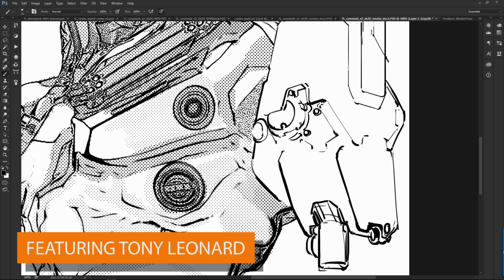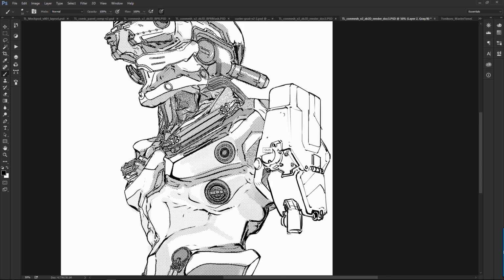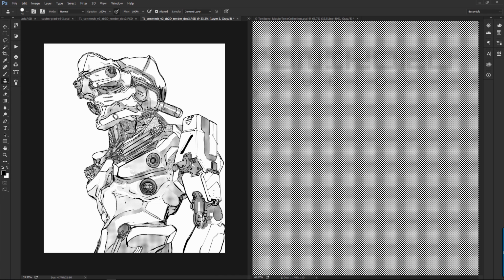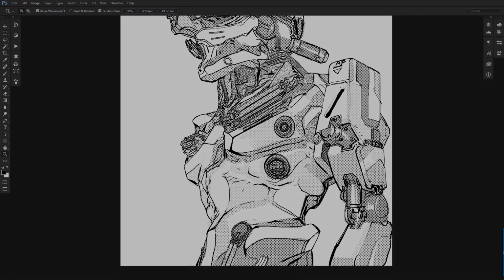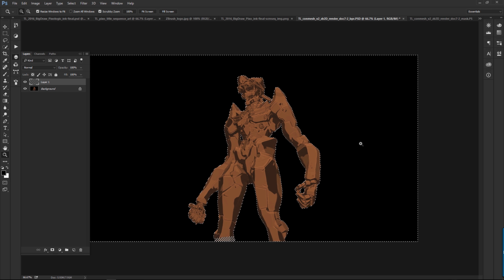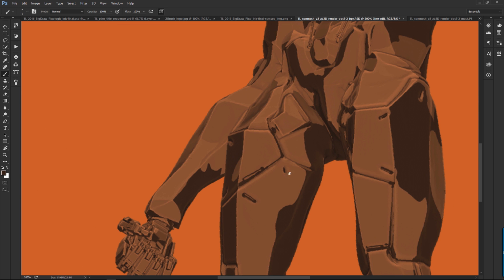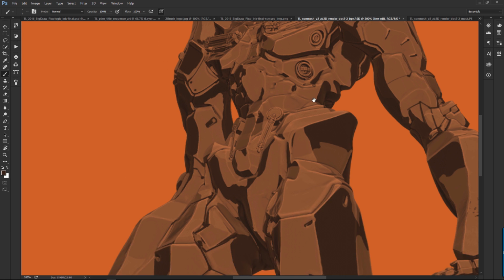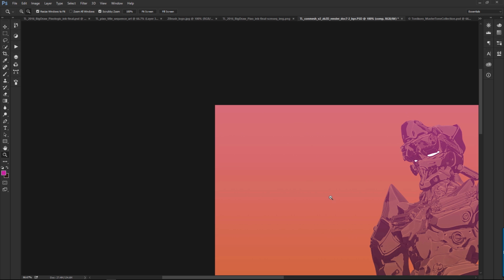Tony Leonard: Alternate 2D Line Art Paint Over - Part 9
In this final installment of the series, Tony Leonard integrates freehand inking to his render to design the rest of his mech and also customizes the ZBrush material to render out a graphic-style image.